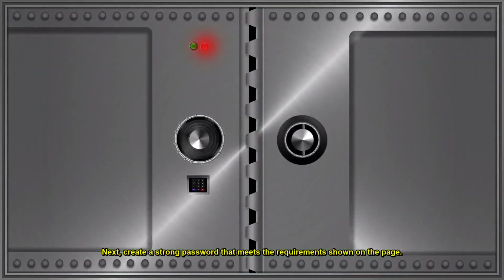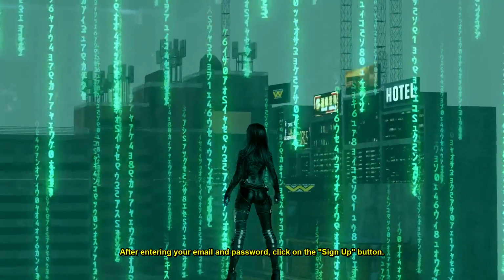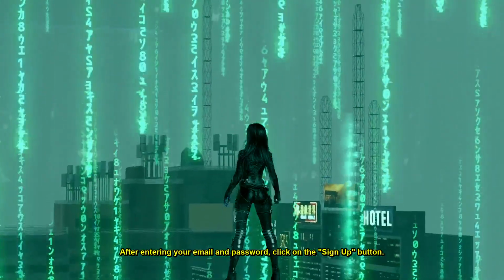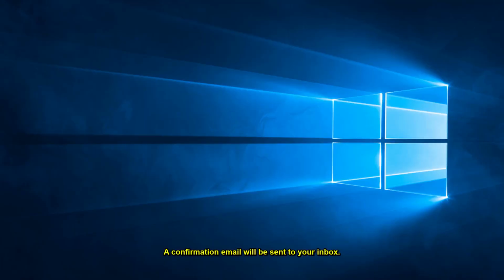How to Register for ClickUp - Easy Tutorial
Welcome to our easy tutorial on how to register for ClickUp! In this step-by-step guide, we’ll walk you through the registration process, ensuring you can set up your account in just a few minutes. Whether you’re new to ClickUp or looking to improve your productivity, this video is perfect for you.